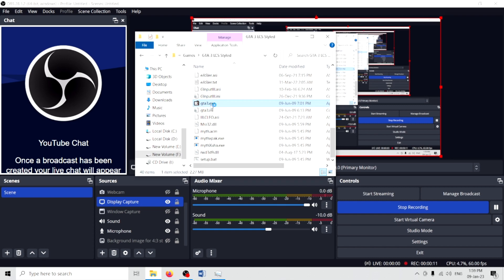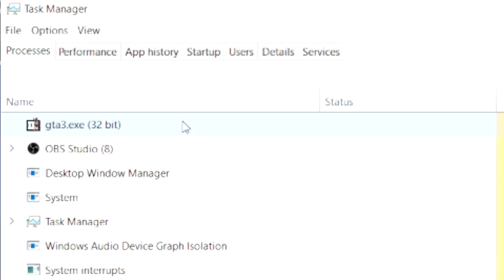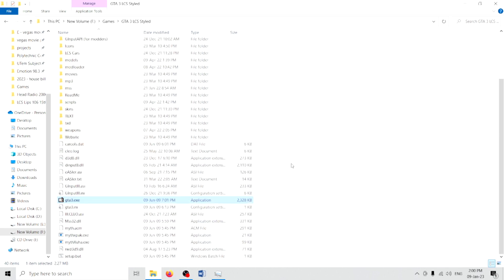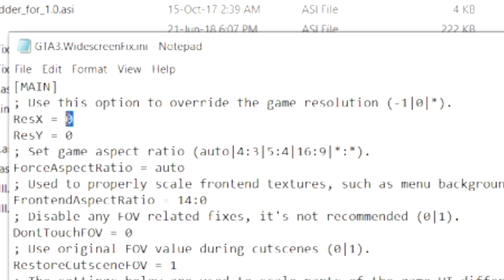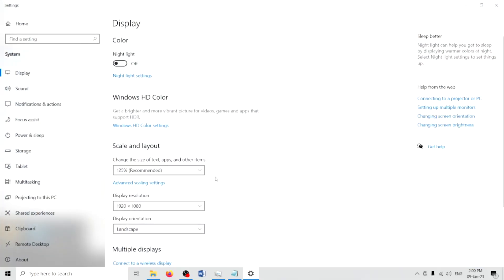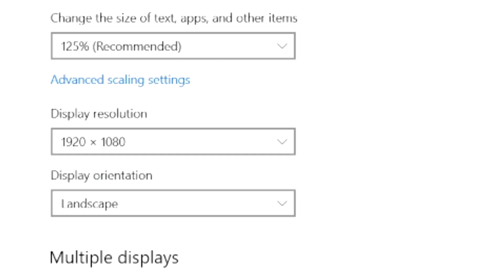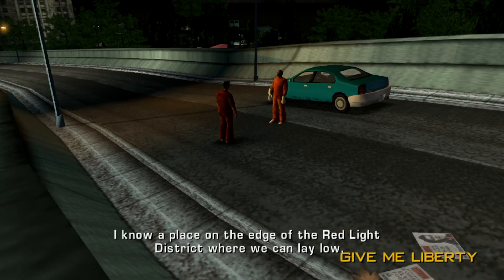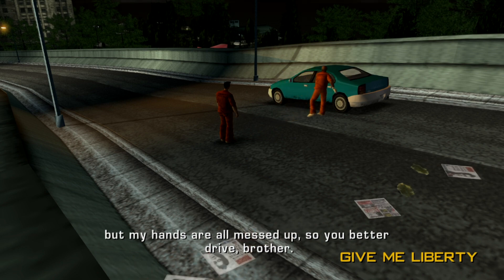HOW TO FIX GTA GAMES NOT RUNNING after installing mods - Easy Tutorial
This tutorial teaches you how to fix your modded GTA game if it is not starting but shows up on Task Manager. I hope this tutorial helps you to get your games running. Cheers!